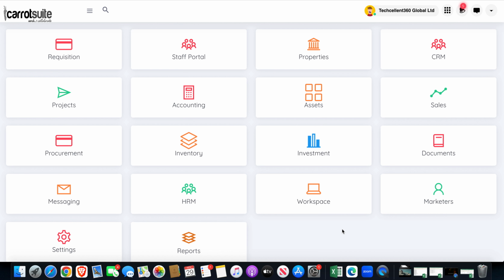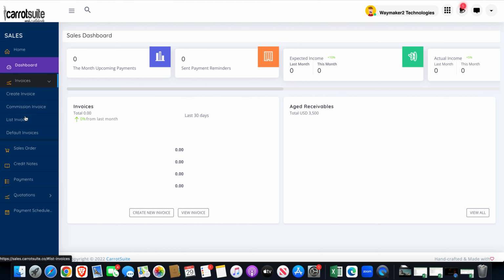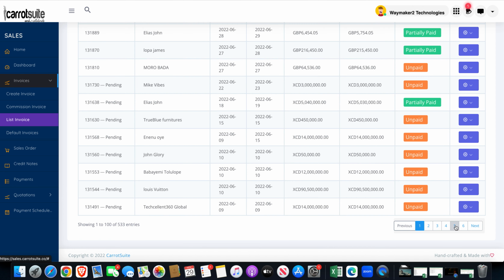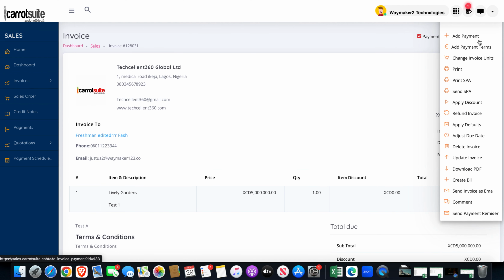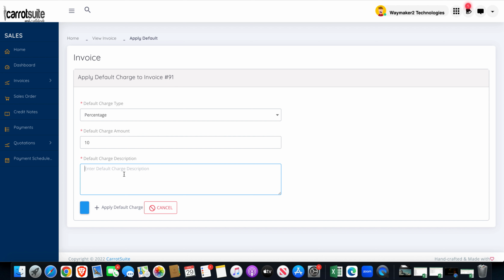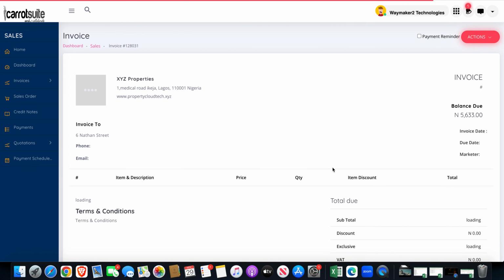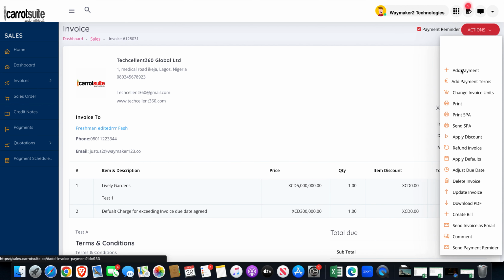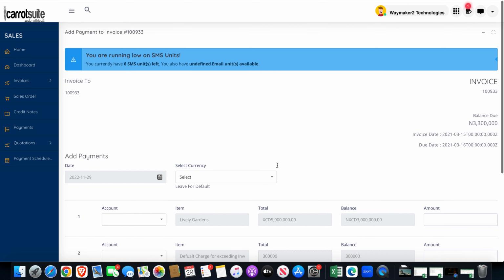How to apply default charges to any overdue invoice on Carrotsuite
How to manually apply default charges to any overdue invoice on Carrotsuite